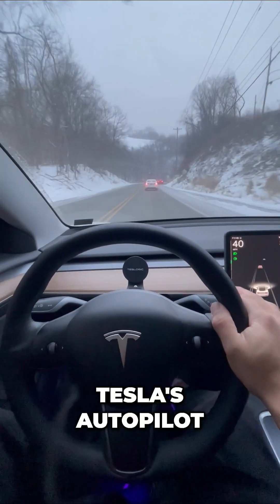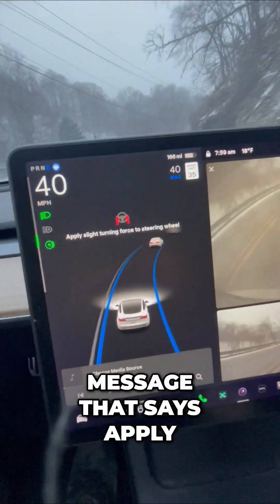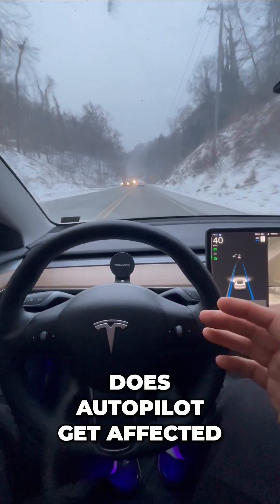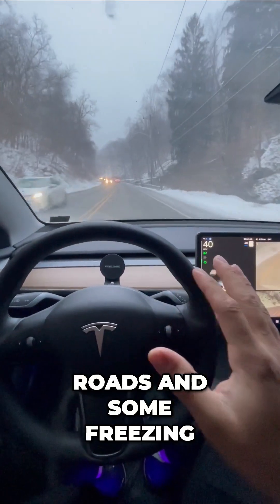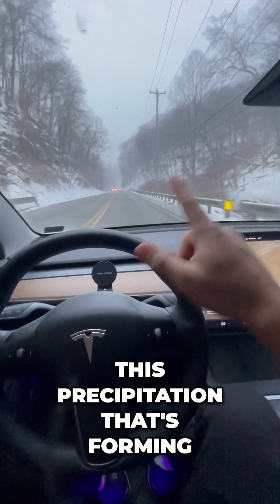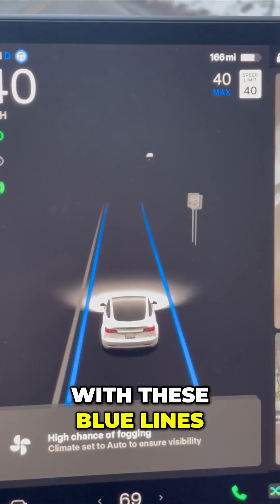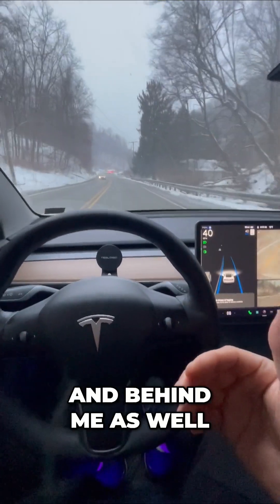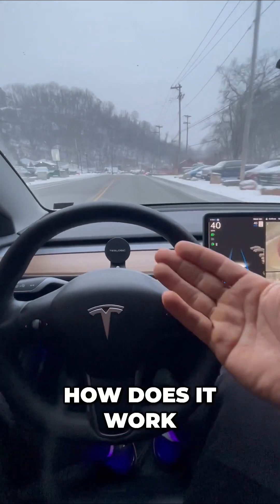Can Tesla's Autopilot Handle Winter? ❄️🚗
Join us as we put Tesla's autopilot to the ultimate winter test! With freezing temperatures, snow, and tricky roads, can it navigate through the chill? Let’s see if it truly performs under these icy conditions!